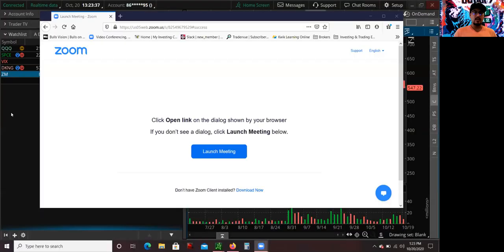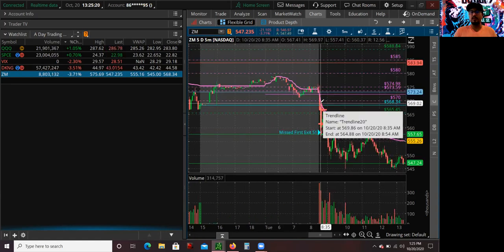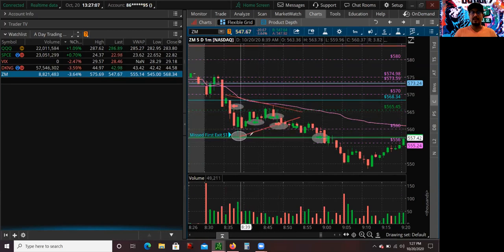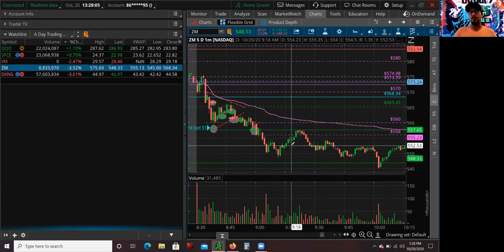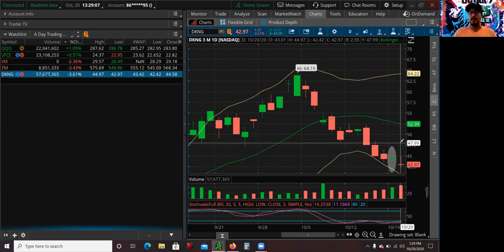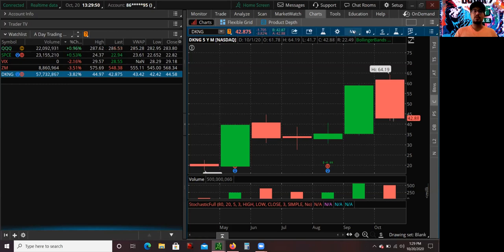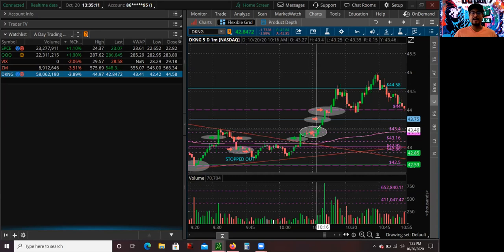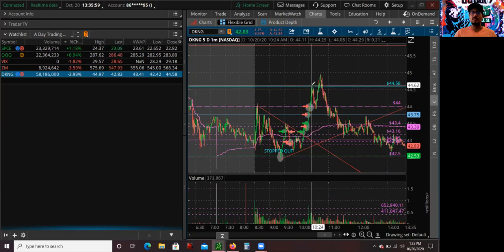Day Trading Zoom Stock First Day Red & DraftKings Stock First Green Day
Hey what's up guys it's Mario and today's video I'm going to go over two trades. Day Trading first red setup on Zoom Stock and the second one is a first green setup on DraftKings Stock. I'm going to go over technical analysis as well as the thought process, how I manage my risk and a little bit of fundamentals, because you have to kind of when you make when you day trade you have to also think about the bigger picture. Like for example how are institutional investor trading, what are they looking at what are they thinking. That's very important alright guys let's get started so let me share my screen. So I am looking at the daily chart, the reason why I was interested in shorting Zoom Stock was because it was overextended. What I use to determine when a stock is overextended is actually the bollinger bands. Not only was it overextended but also the market was was weak, if you look at the nasdaq there was a huge selloff yesterday after the gap up. The gap up to me felt like it was in some sort of exhaustion and it was going to be sold off, especially since zoom gapped up and it was already overextended I felt like yesterday was going to sell off.